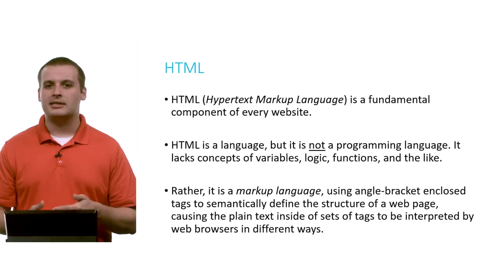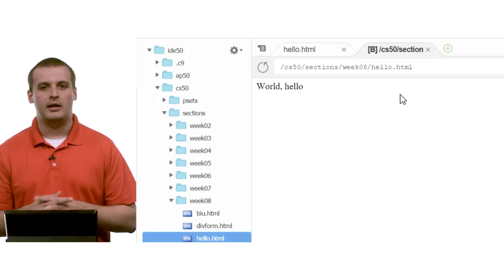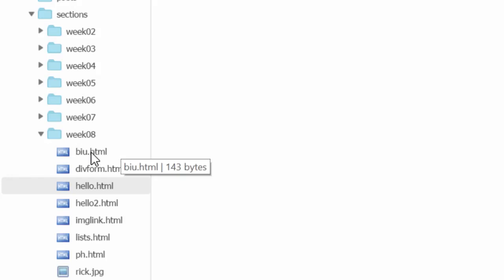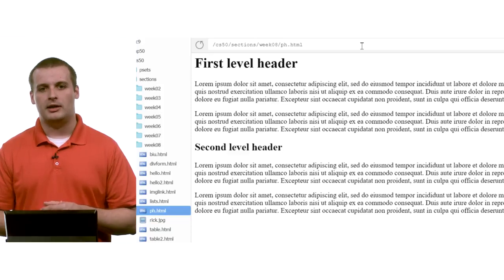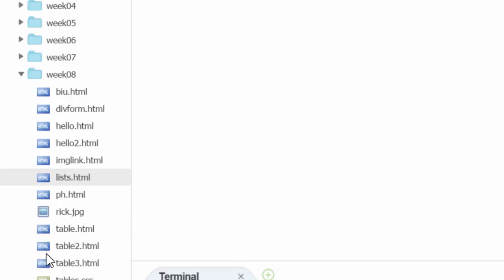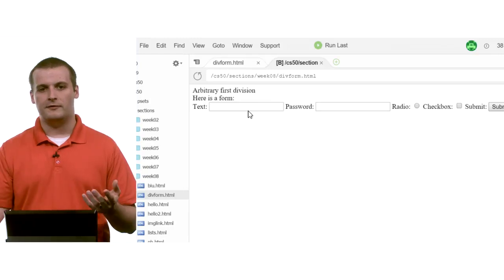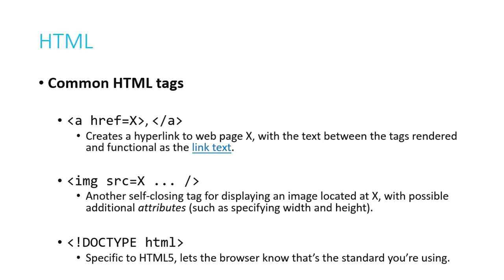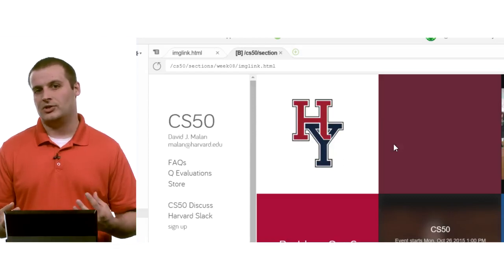HTML Part-1 by Harvard university